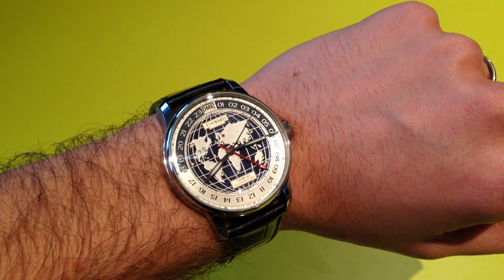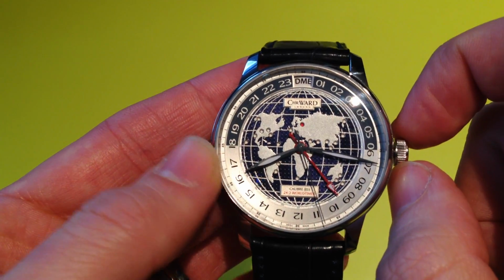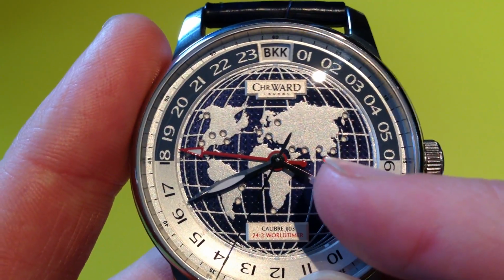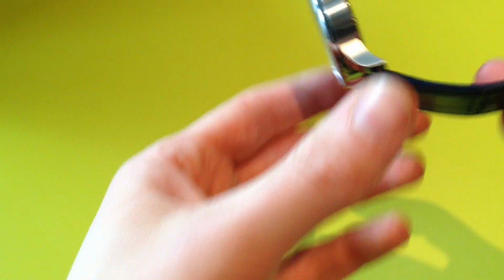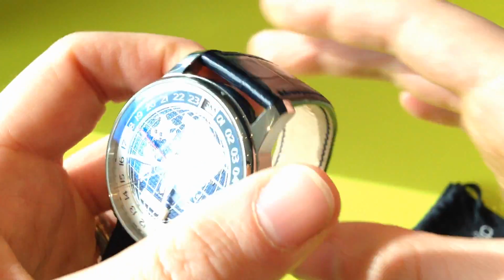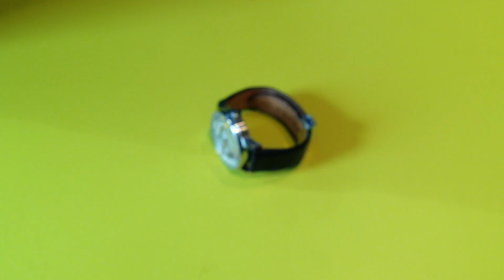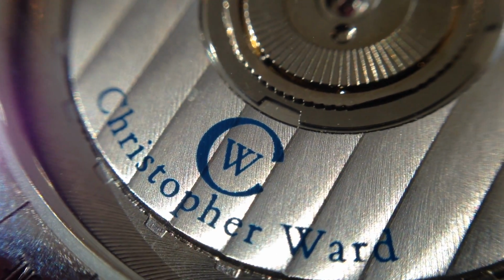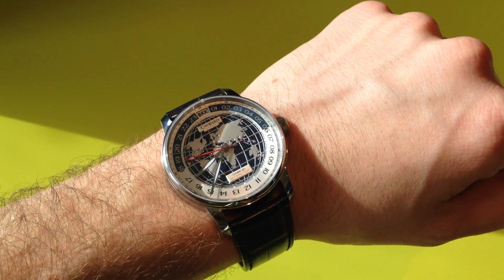Christopher Ward C900 Worldtimer Review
Review of the Christopher Ward C900 Worldtimer watch. A technically and visually stunning watch.